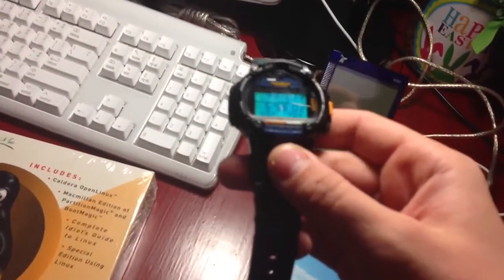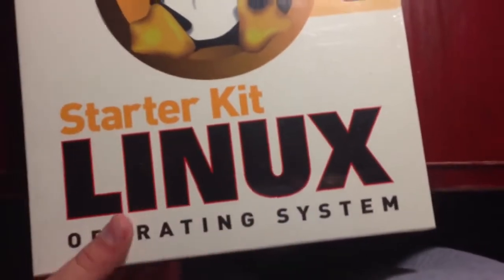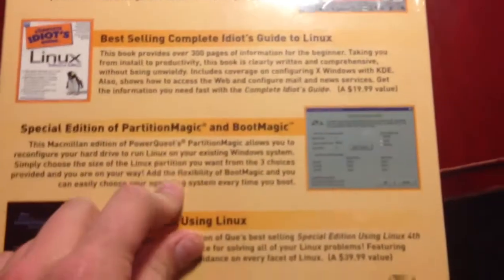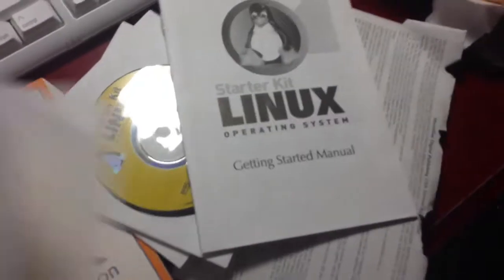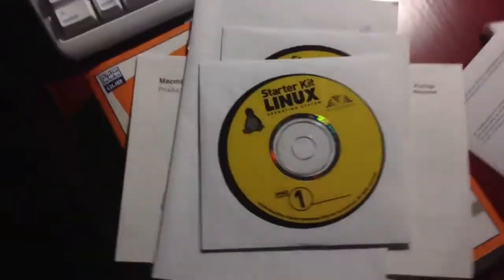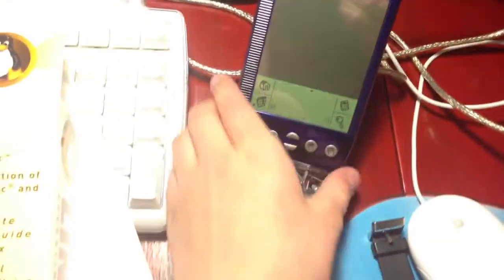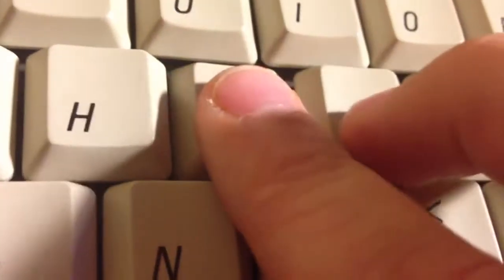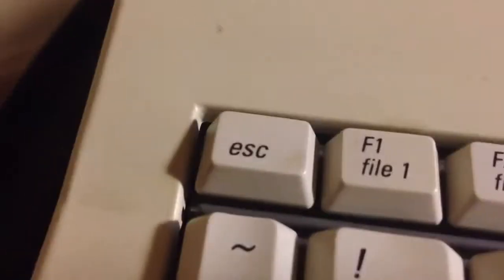Linux Starter Kit Unboxing, Handspring PDA, Alphas